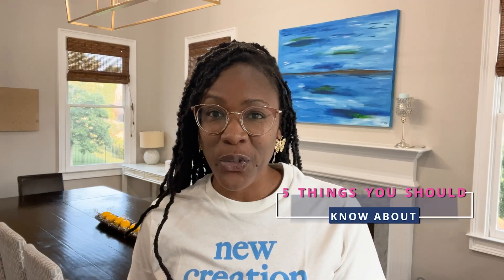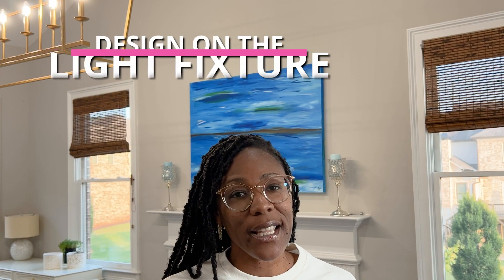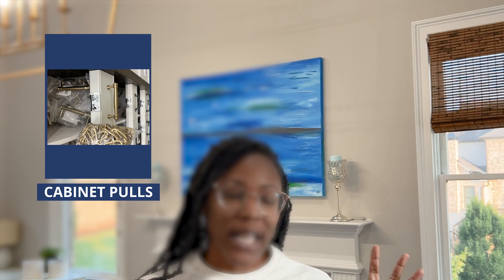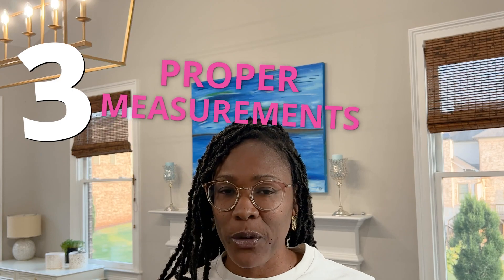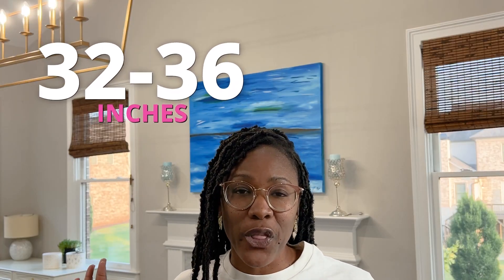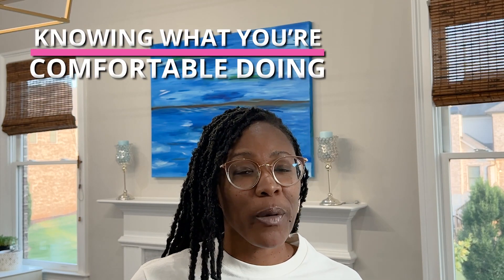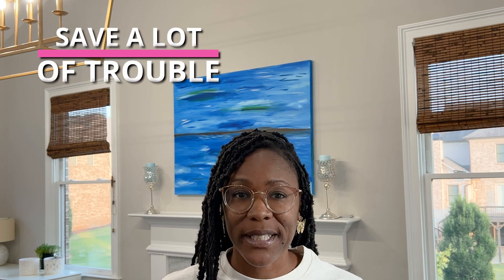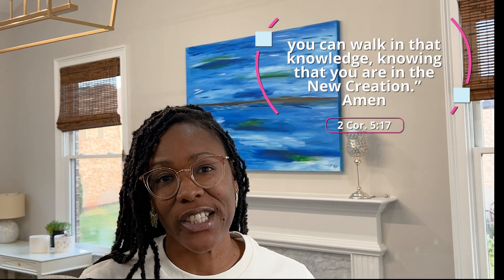Did you know these 5 mind blowing facts about your lighting fixtures?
In this video, we discuss an essential aspect of interior design and home decor—choosing the perfect light fixture.

We know that lighting plays a significant role in creating ambiance, setting the mood, and enhancing the overall aesthetics of any space.

But did you know these 5 mind blowing facts about lighting fixtures?

Whether you're renovating, redecorating, or simply looking to upgrade your current lighting, understanding the key factors to consider is crucial.

Illuminate your space with confidence by watching this informative video.

Hey there! I’m Tamara, a house nerd who believes decorating shouldn’t be difficult.

Design Your Way Home is where I break down decorating into easy-to-follow steps so you can confidently turn your house into a home you love, one small space at a time.

Content ID Code CYMZSVW8BBYYPLM6